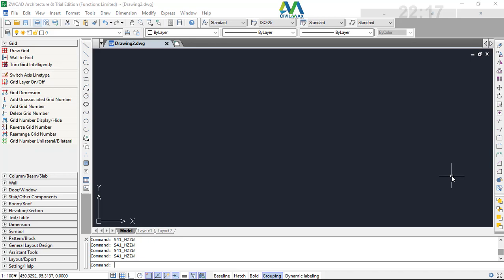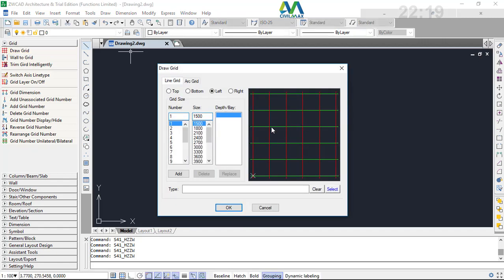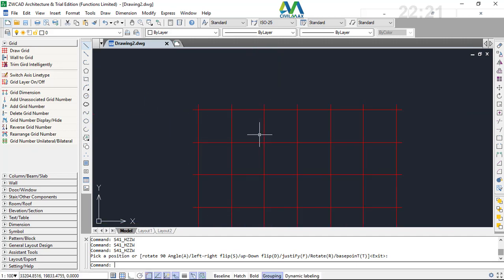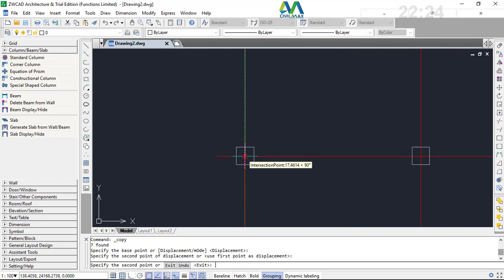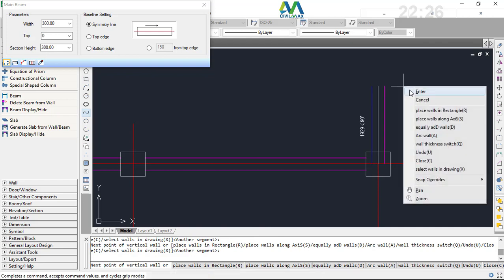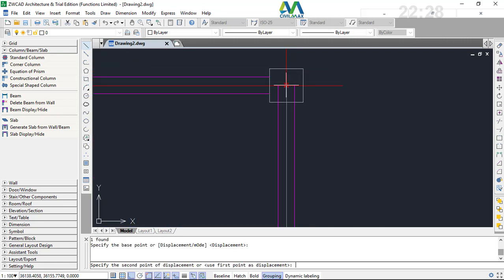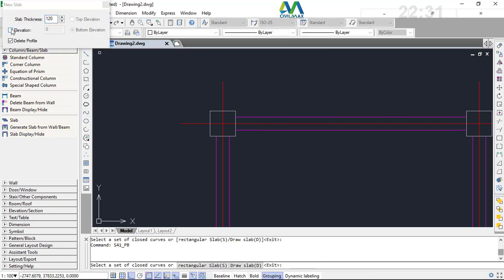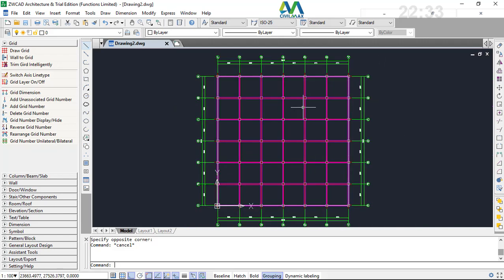How to Create grid-lines and Raft foundation | ZWCAD Architecture 2017